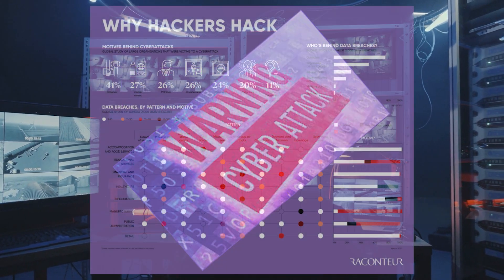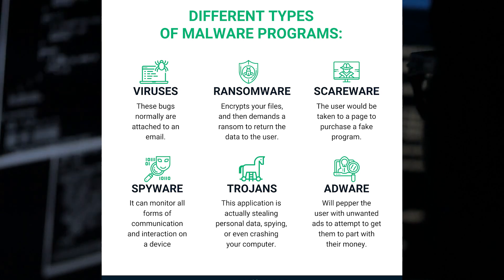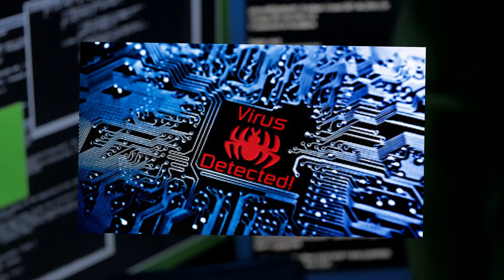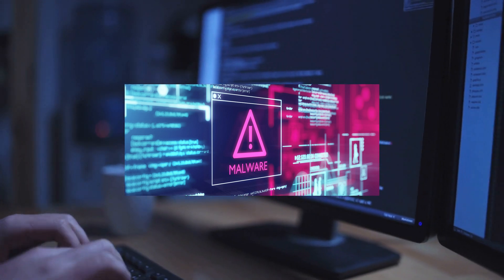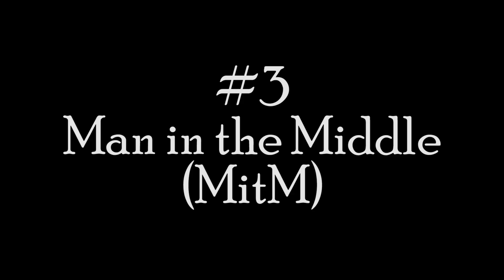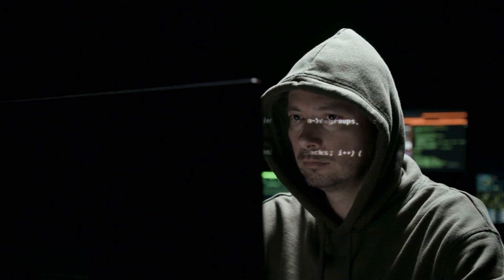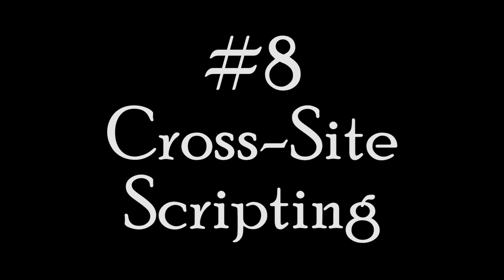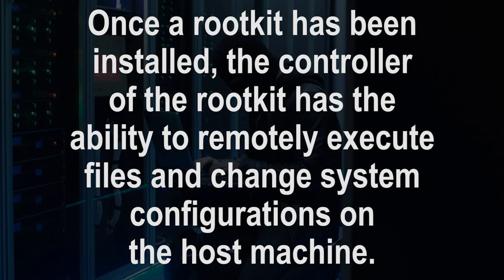10 Types of Damaging CYBER ATTACKS - How they Work and what they do...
A short video looking at the 10 different categories and types of cyber attacks.